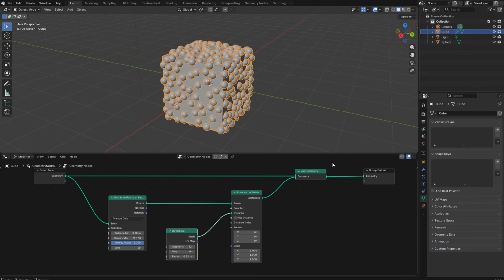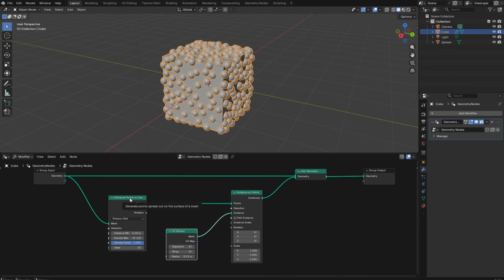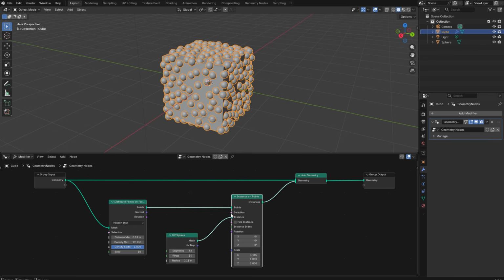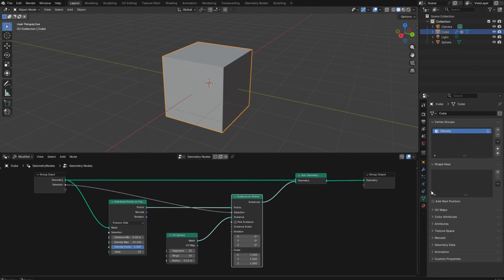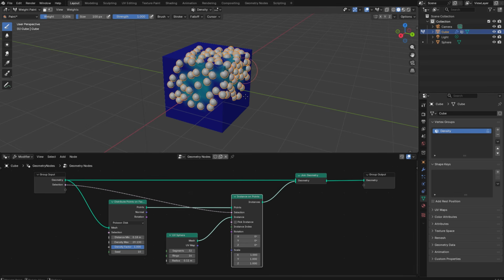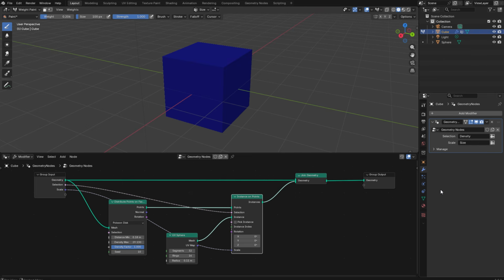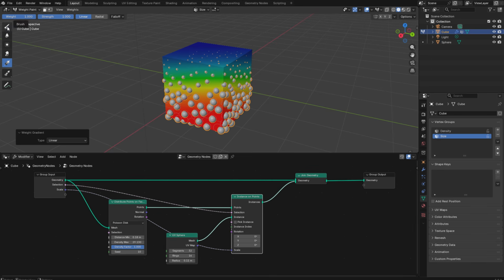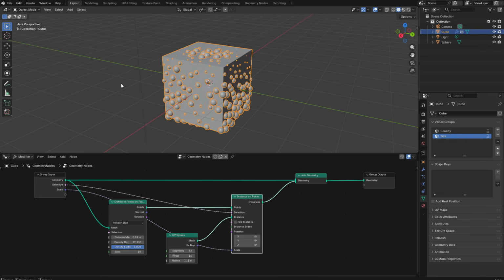Paint Instance Size and Density in Blender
A quick tip to give you manual control over generated instances